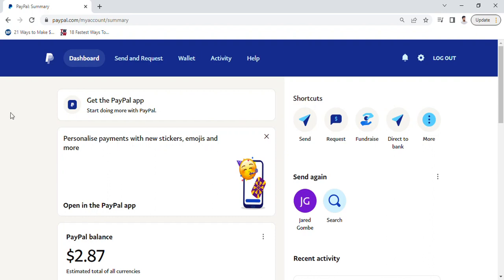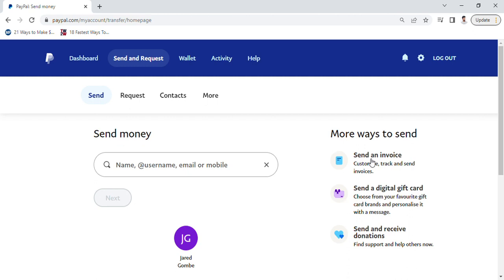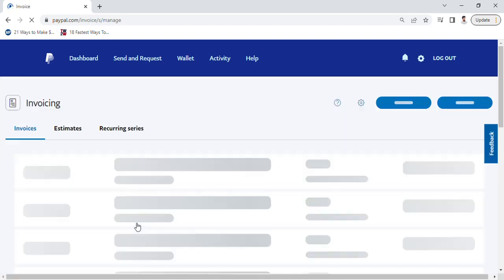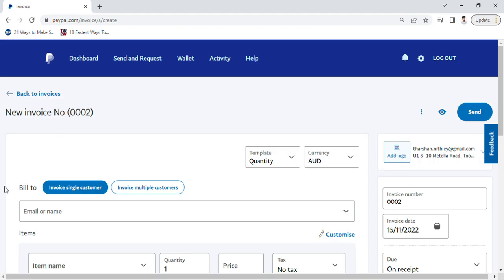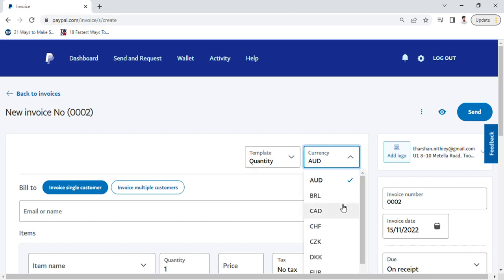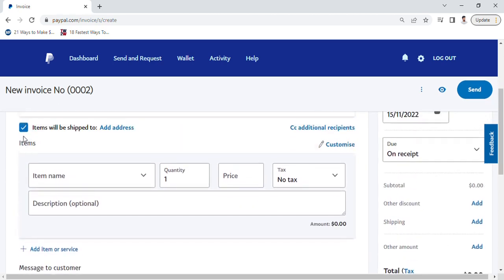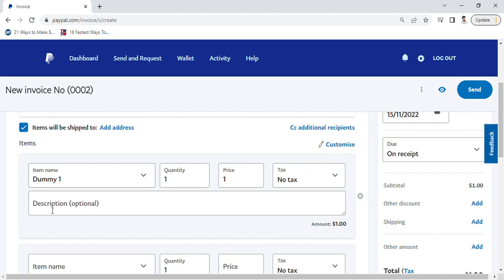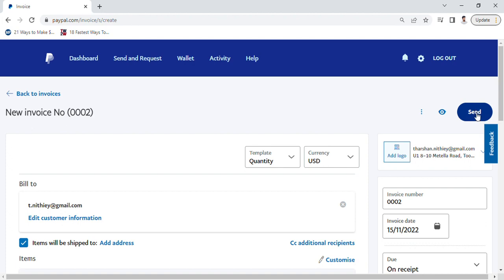How to Create PayPal Invoice (Updated)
In this video on how to create PayPal invoice I'm going to show you how to create a PayPal invoice. PayPal is a great way to easily send payments to friends and family, and this video will teach you how to create a PayPal invoice quickly and easily.
This is a useful skill to have if you're in business, and knowing how to create a PayPal invoice will make sending payments a breeze! By the end of this video, you'll be able to create a PayPal invoice quickly and easily, and you'll have everything you need to start sending payments around town!